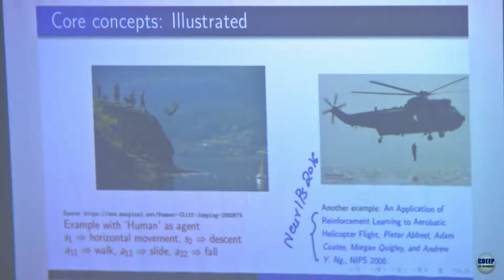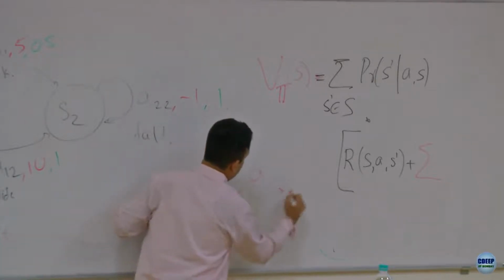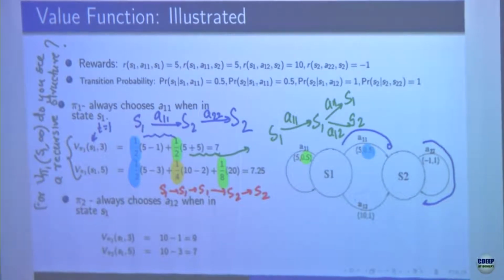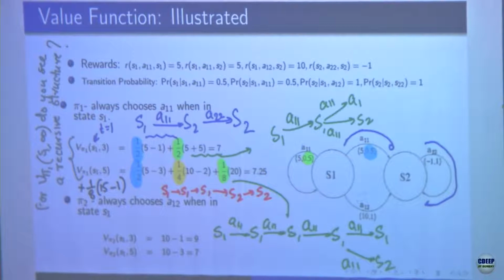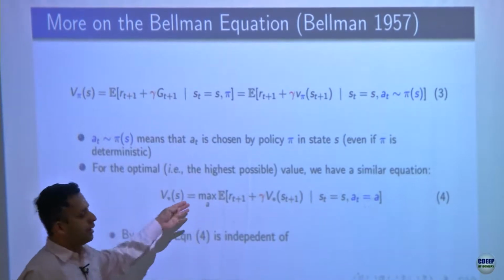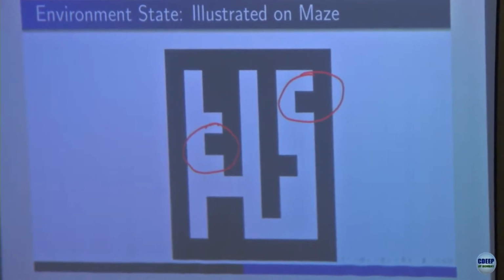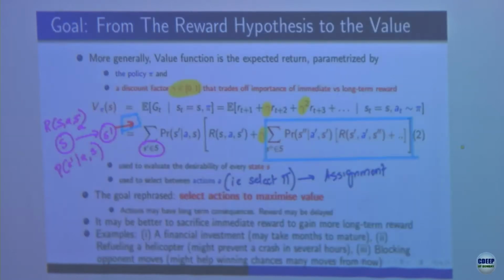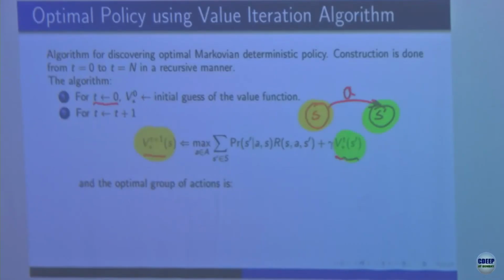CS337 L21 Lab Session 30 10 19